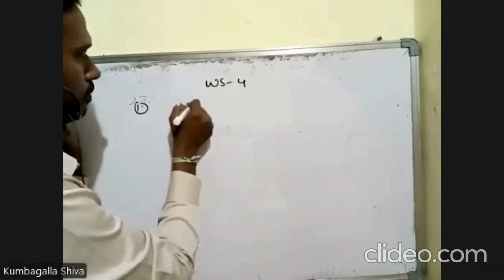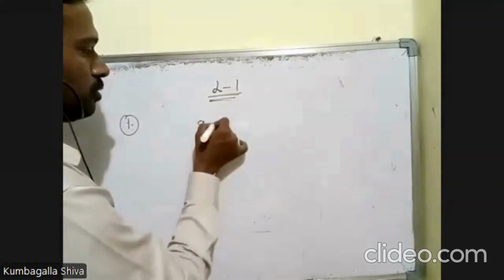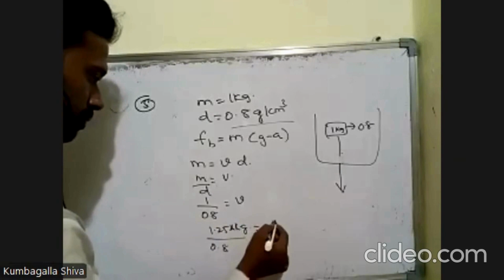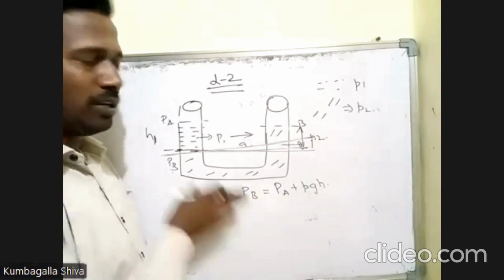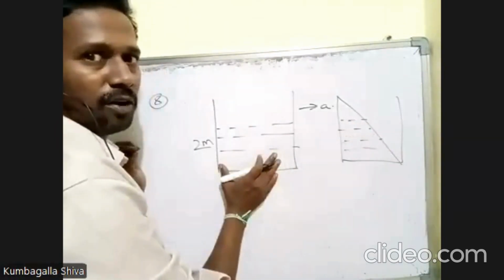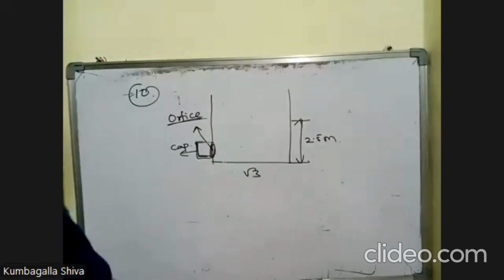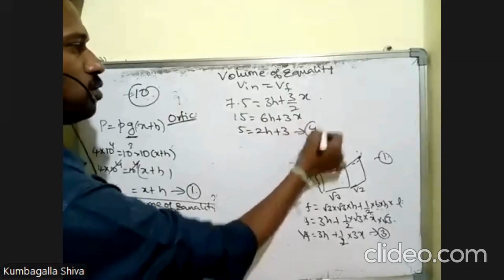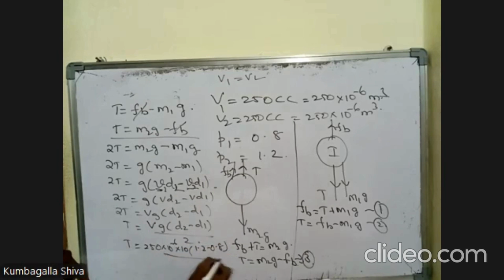"💧 Fluid Mechanics Worksheet Part 1 | Key Problems & Master Concepts! 🚀